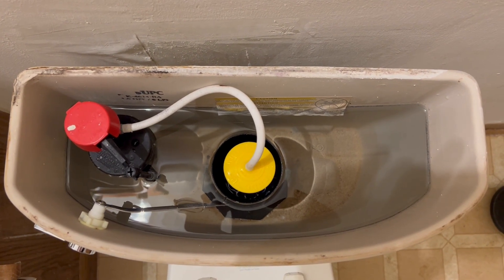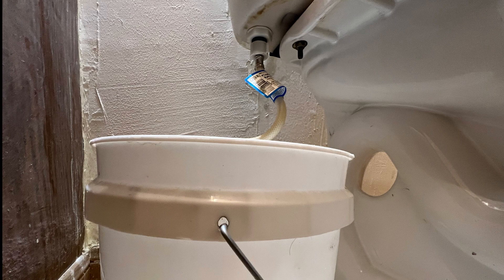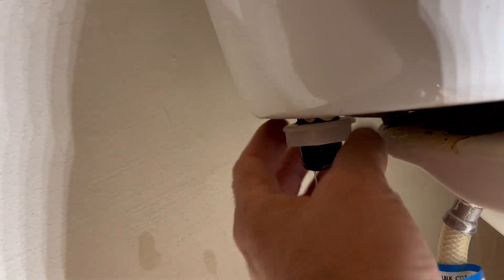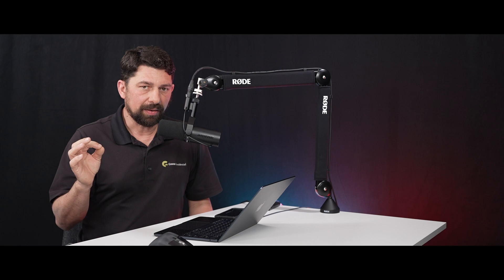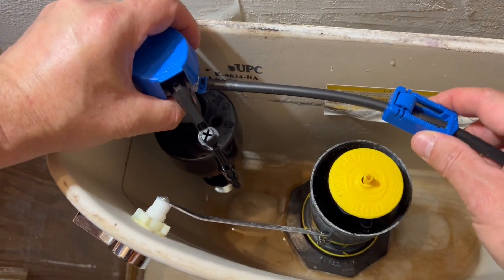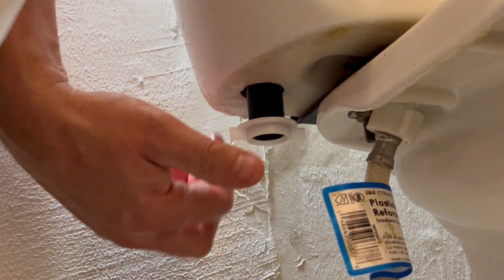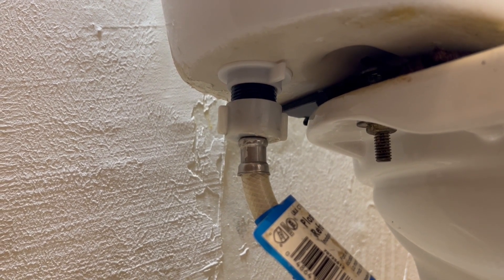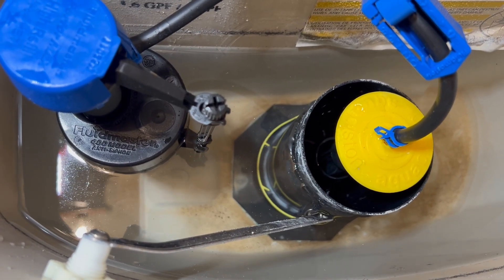How to Replace a Toilet Fill Valve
In this video I show you how to replace a toilet fill valve.